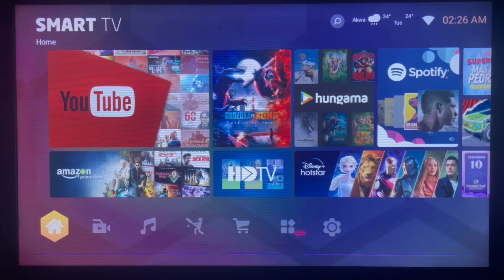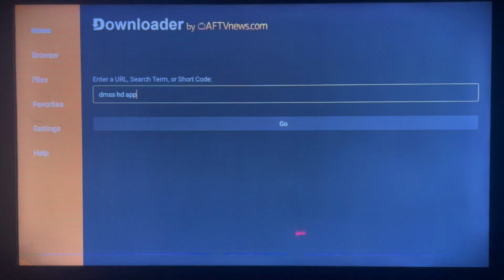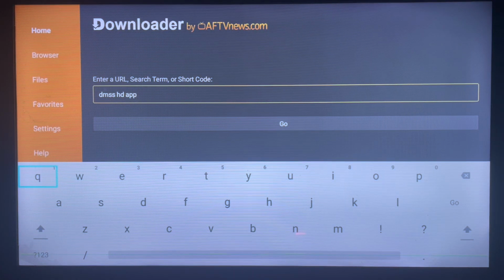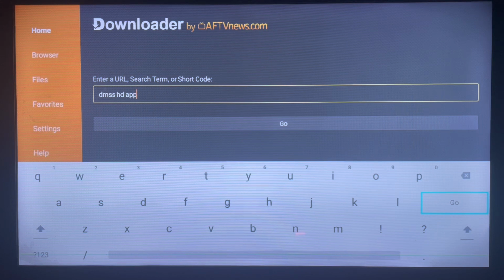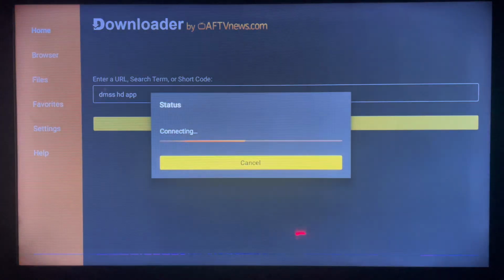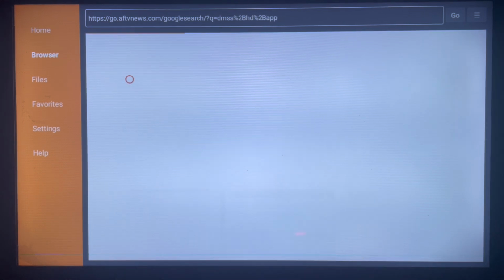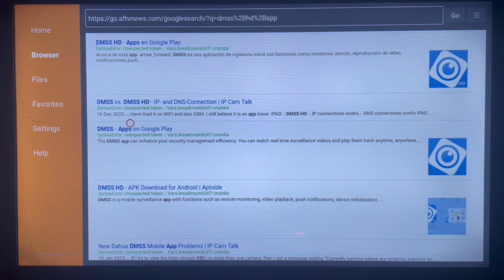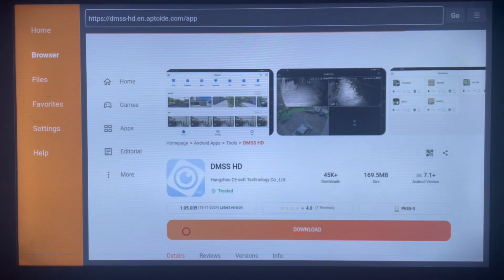How to Install DMSS HD App to Smart TV or Android TV in 2026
You are on the right YouTube Channel if you are searching for How to Install DMSS HD App to Smart TV or Android TV in 2025. Whether you have Google Play Store or not installed, in this channel I will show you how to download and install any app on Smart TV or Android TV. In this particular video, I will show you How to Install DMSS HD App to Smart TV or Android TV in 2025 without google play store.